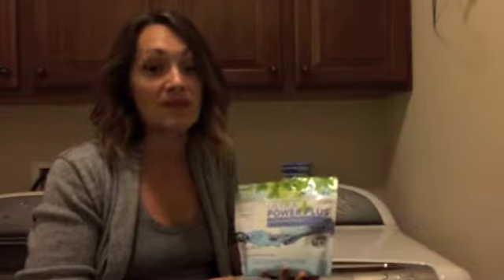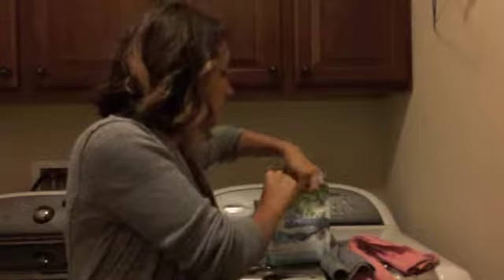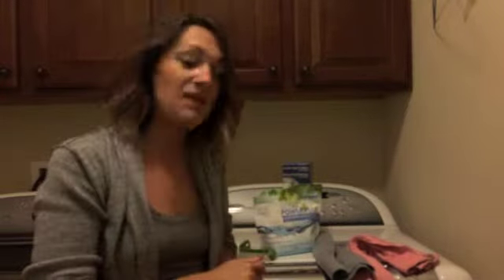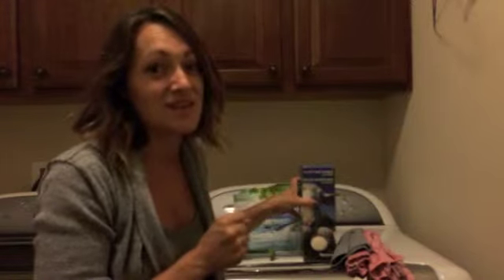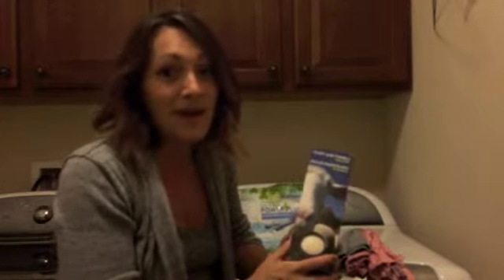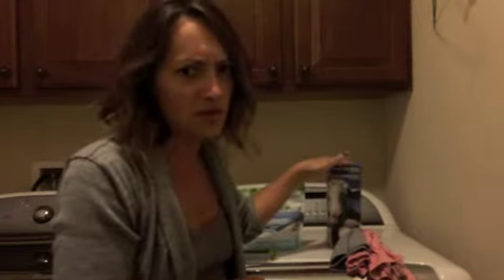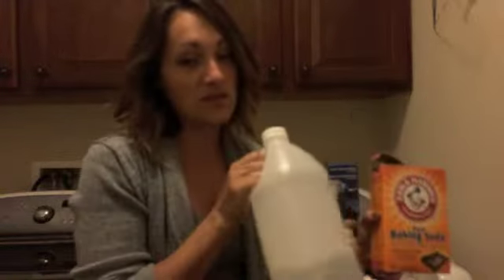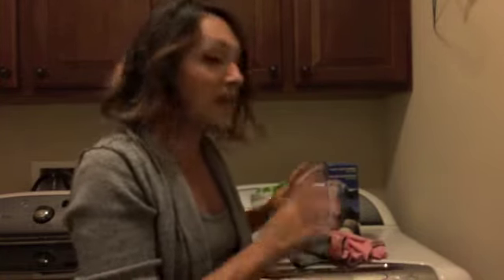Tender loving care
These cloths will go the distance if you care well for them! Here's how!